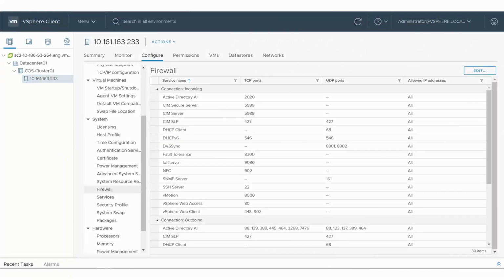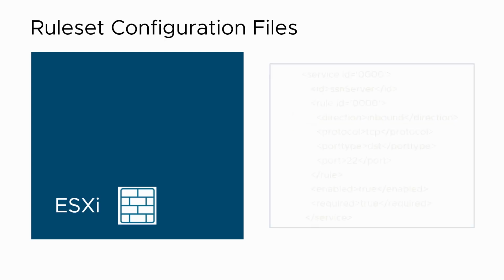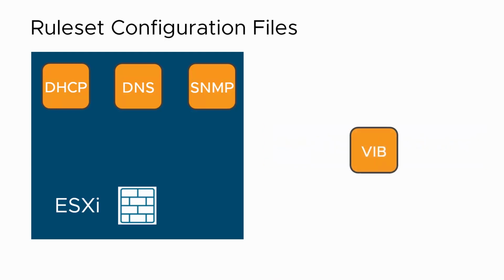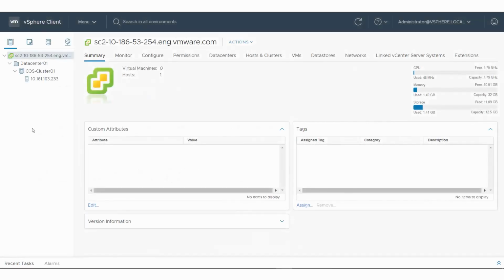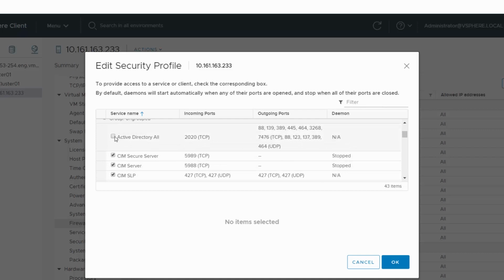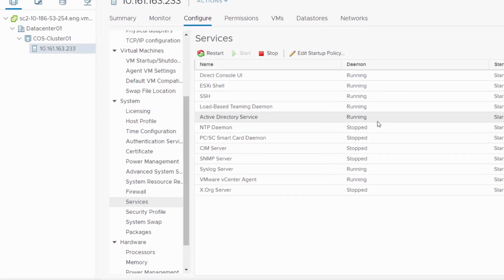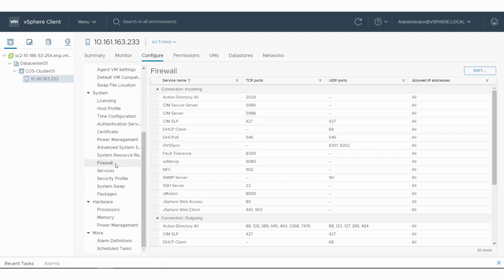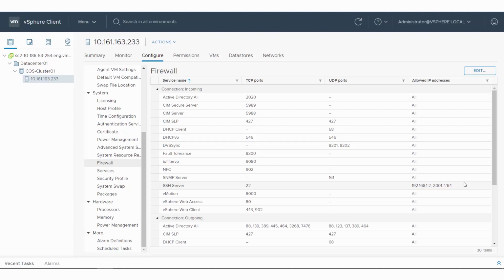ESXi Firewall Concepts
This video provides a high-level overview of the ESXi firewall and how you can use it to best protect the ESXi hosts in your environment.